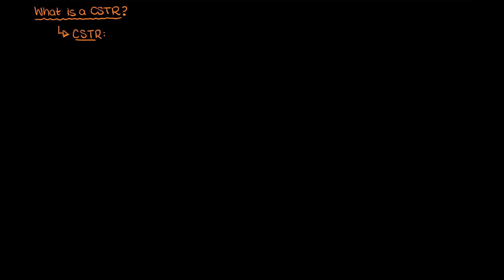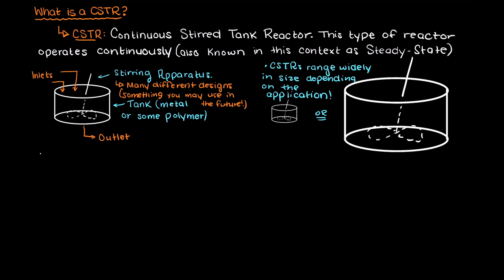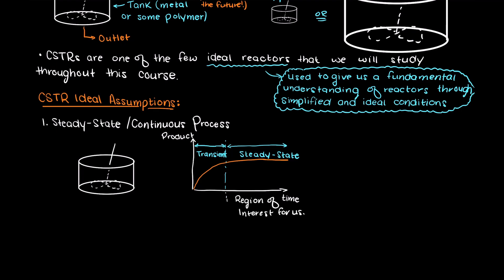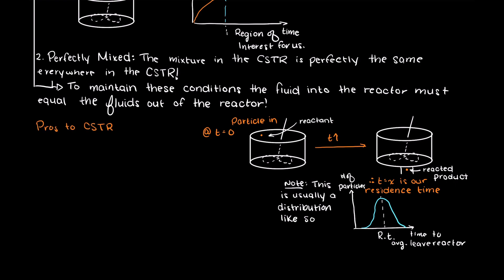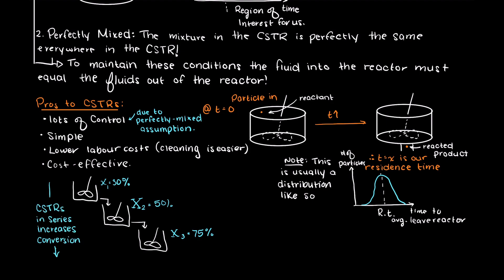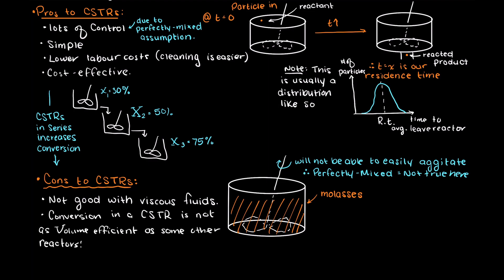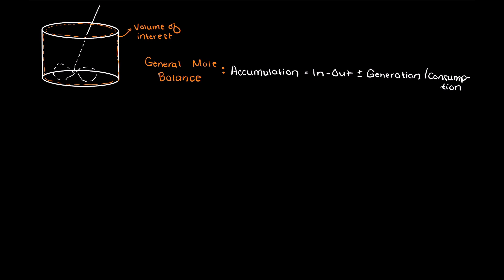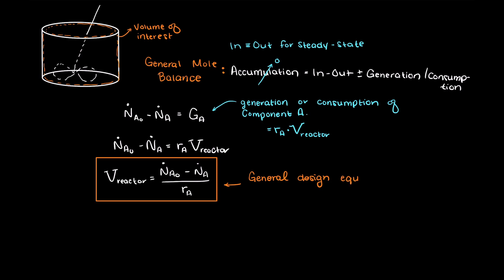What Is A CSTR?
Let’s talk about what a CSTR is. A CSTR stands for a continuous stirred tank reactor. A CSTR is a reactor that operates continuous at steady-state. A CSTR is composed of a tank (either metal or a polymer) and a stirring apparatus that ensures the fluid inside the CSTR is perfectly mixed.
CSTRs are commonly found in fields where a continuous process that uses lesser viscous fluids is necessary.

This timeline is meant to help you better understand how a CSTR works:
0:00 Introduction.
0:12 What is a CSTR?
0:25 What does a CSTR look like?
1:11 CSTR ideal assumptions.
2:22 Pros to a CSTR.
3:20 Cons to a CSTR.
4:13 Batch Reactor Equation
5:48 Outro